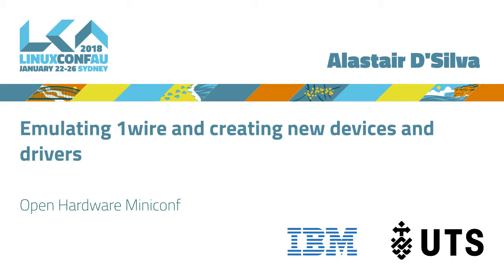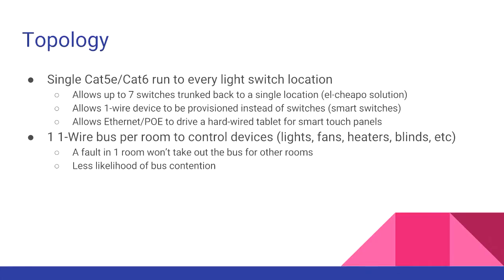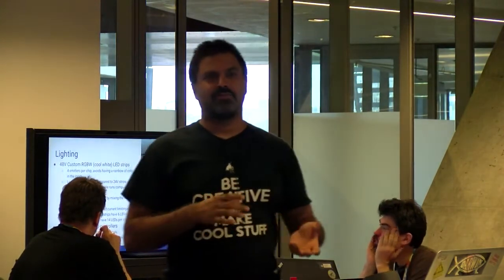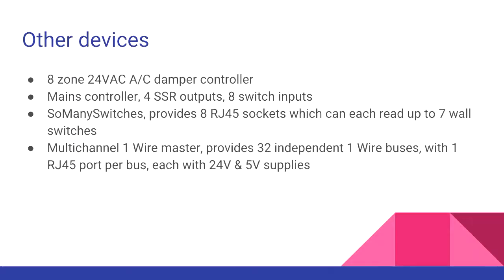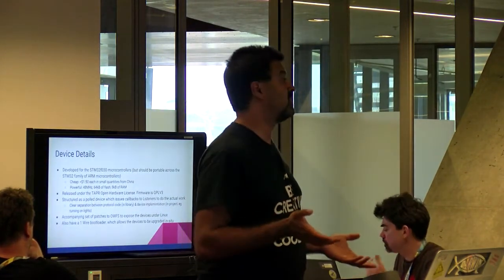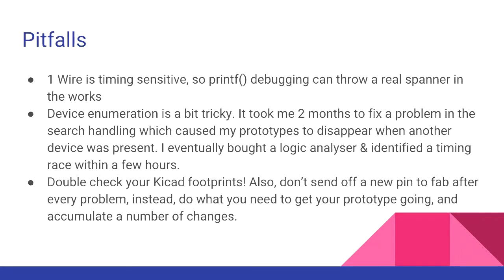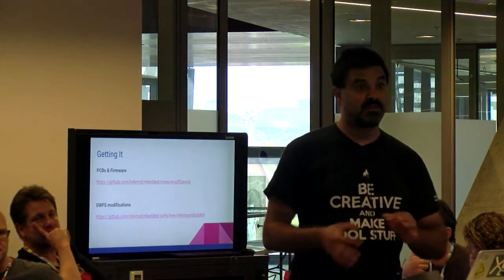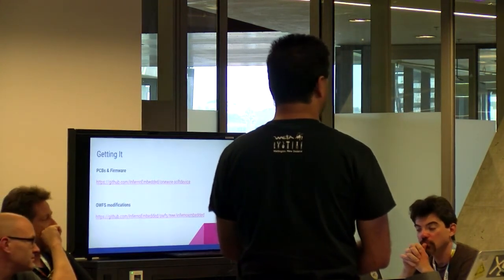Emulating 1wire and creating new devices and drivers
Alastair D'Silva